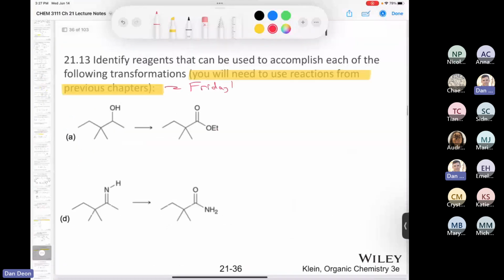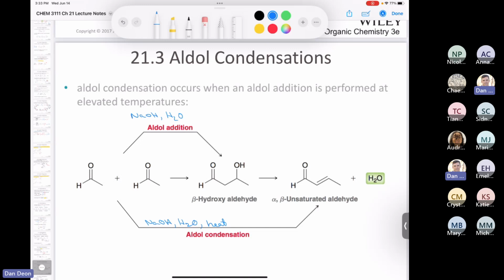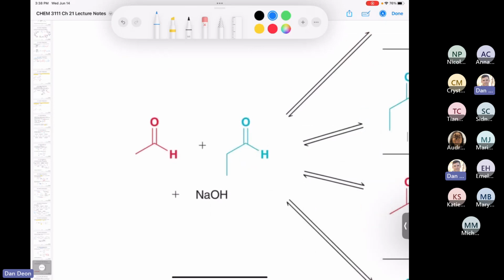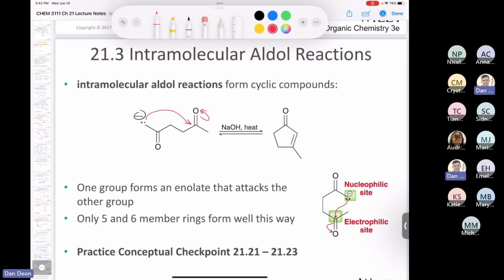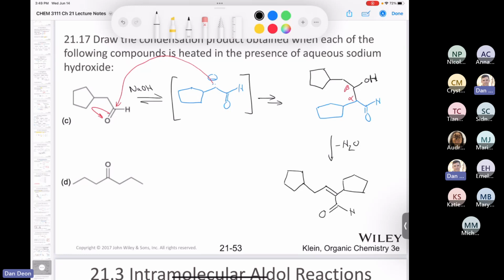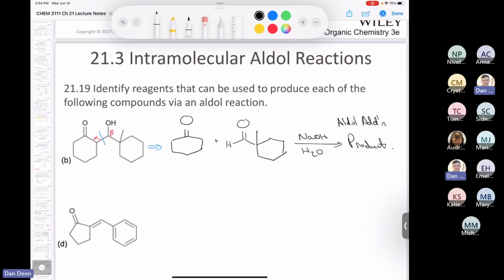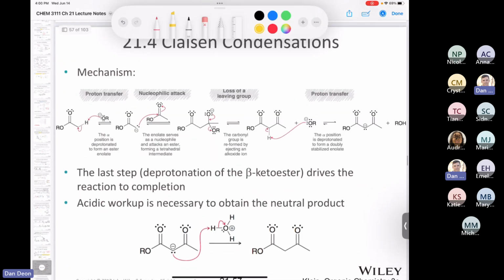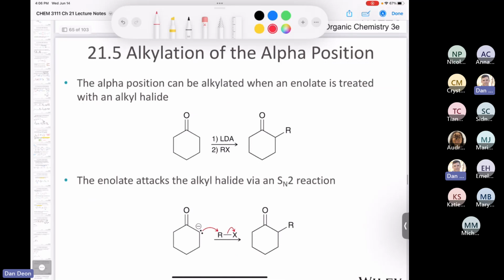CHEM 3111 Lecture June 14, 2023 Part 3